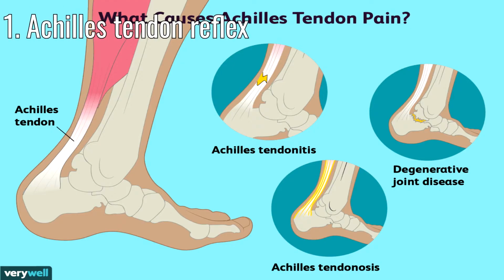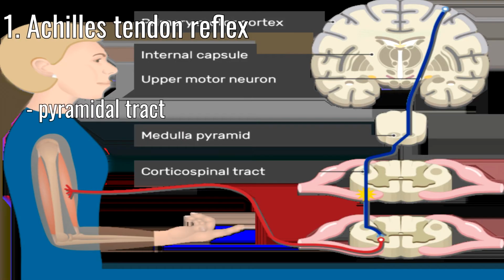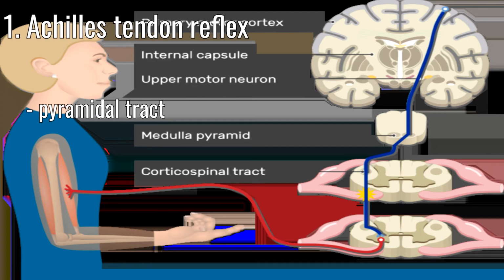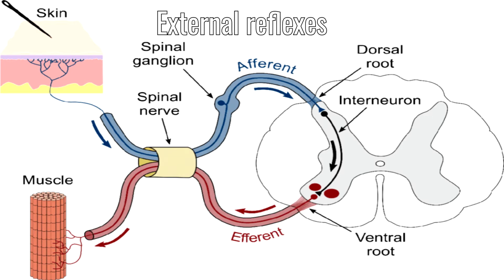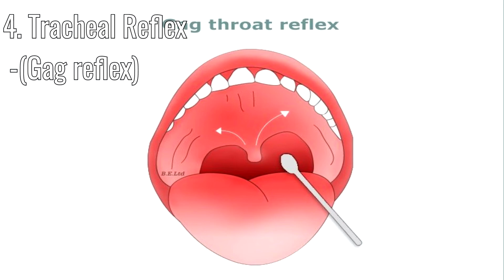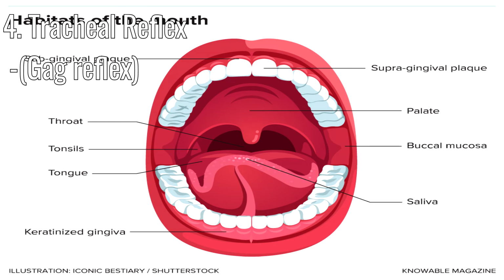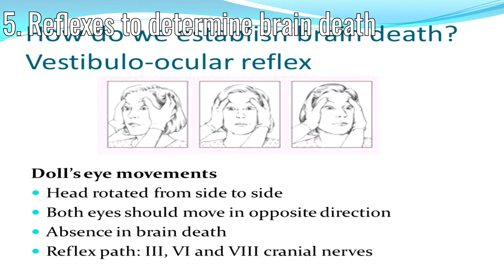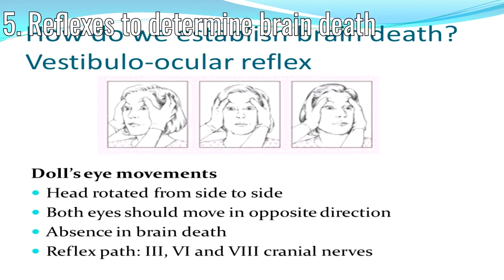Reflexes and what they tell the doctor! 😱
In this video I show you your reflexes and what they say to the doctor. So that you know in the future what the doctor is talking about and you can better explain your complaints to him.

It is an advantage if you go to the doctor and understand what he is saying and for this very reason, I made this video to show you what reflexes there are and what they say to the doctor.